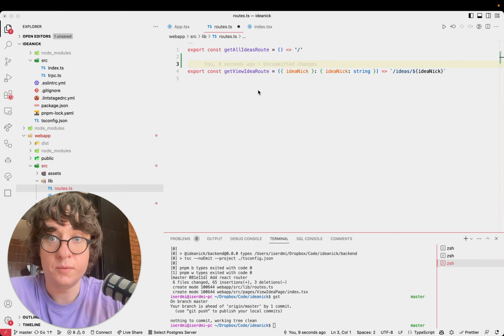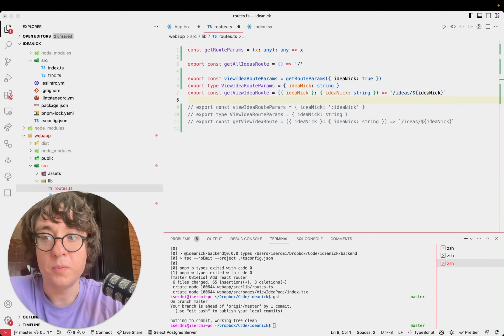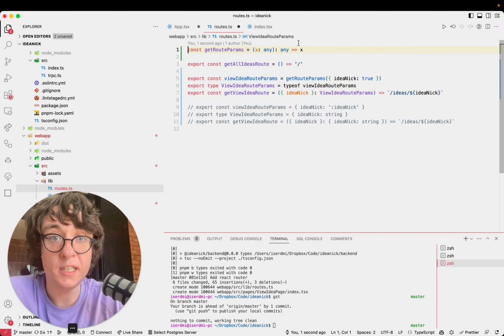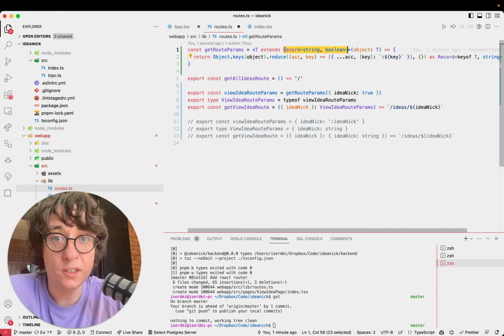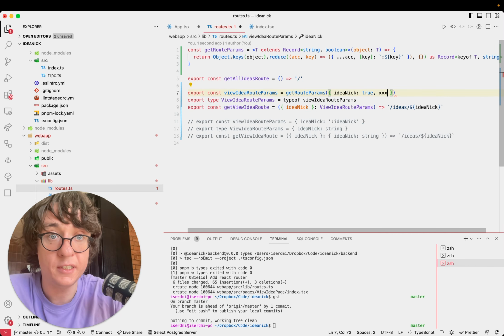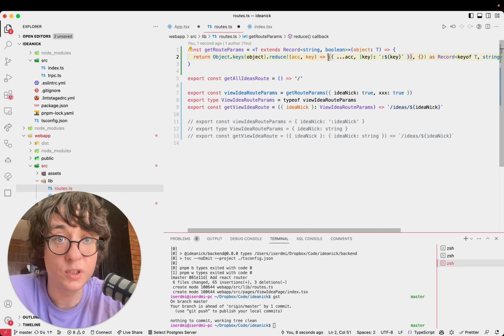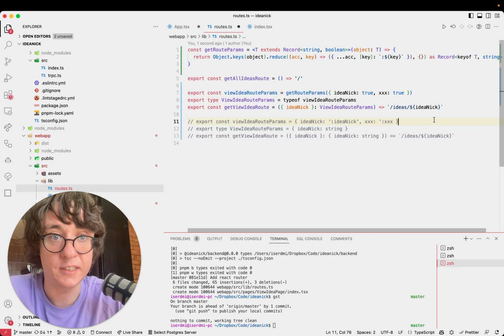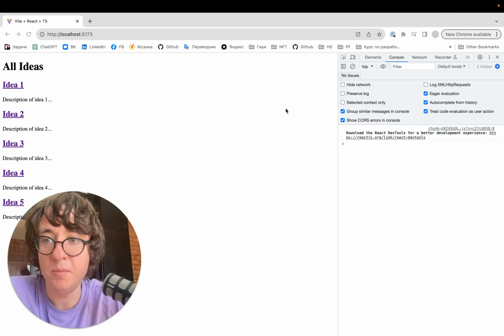Lesson 22. Improving React Router Type Definitions (TypeScript, Node.js, React)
💡 In the new video, we explore code refactoring: efficient route management with TypeScript. The main topics include moving routes to a single file routes.ts to prevent errors and understanding working with generics. 🚀